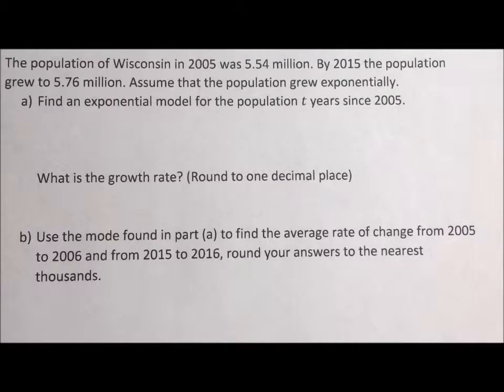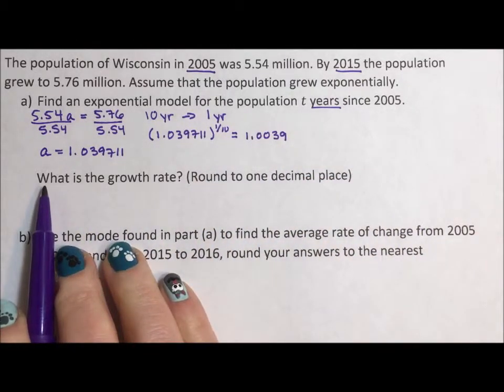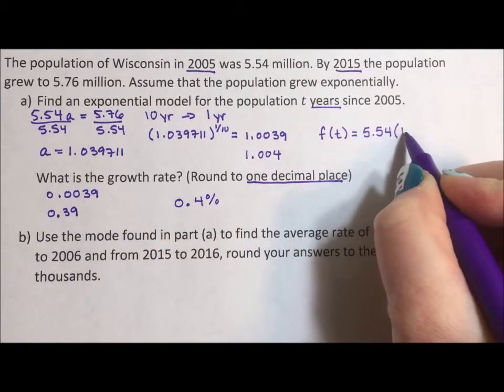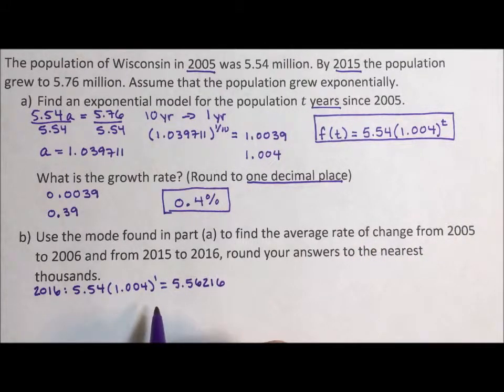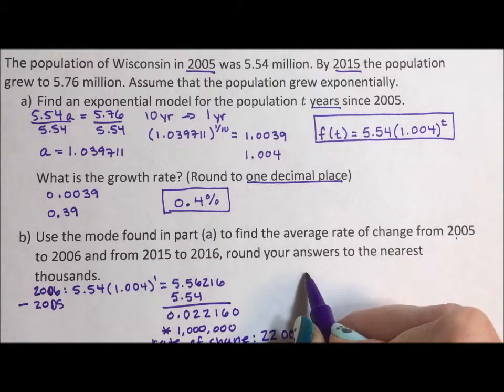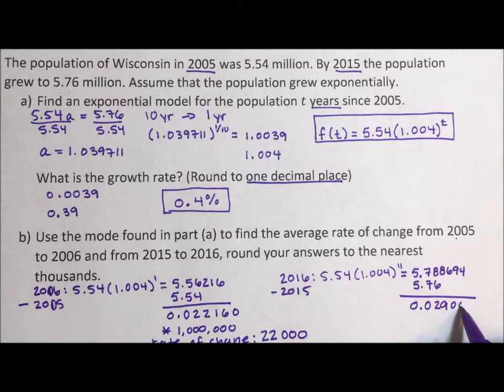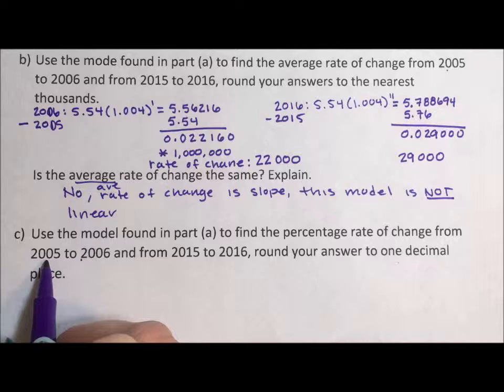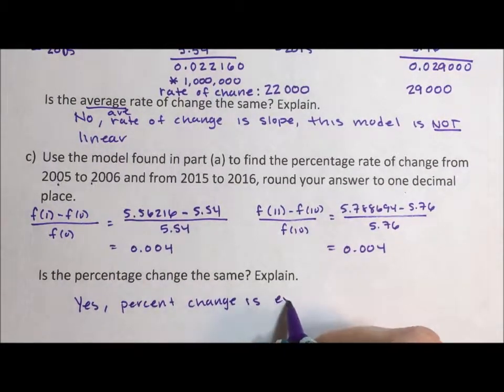Exponential Function - Population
In this video the population of Wisconsin is explored. The population is given over 10 years, and the first task is to give the 1 year growth factor. Then the equation is looked at to show that the rate of change is not linear, but in fact has a constant percent rate of change and is exponential.